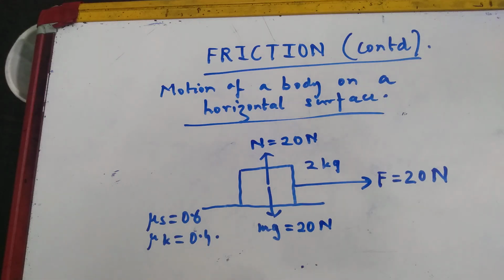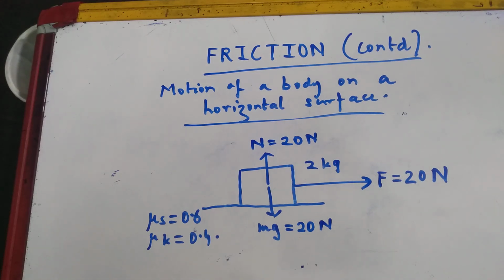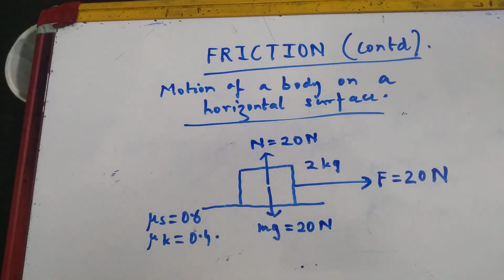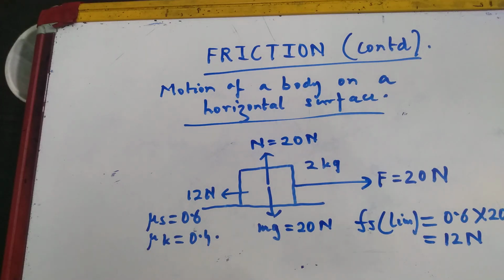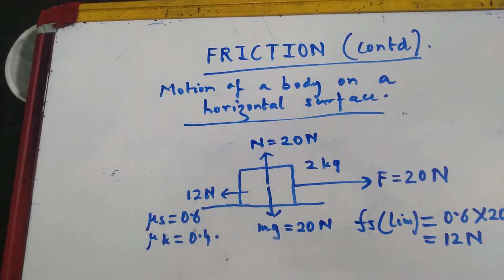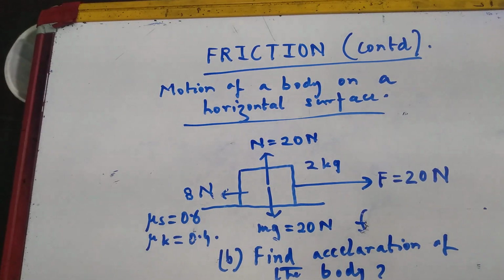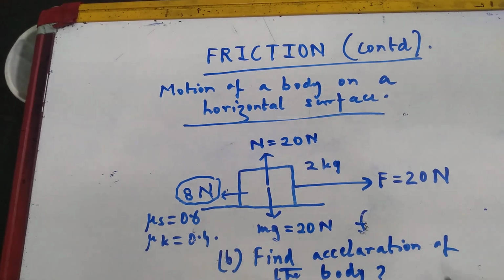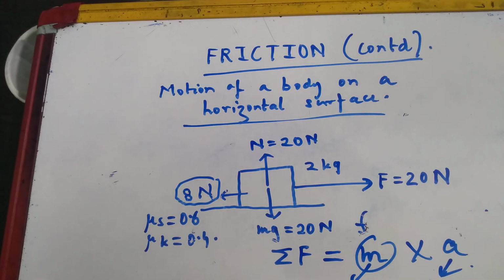Decoding The Coefficient of Friction..Lec 2